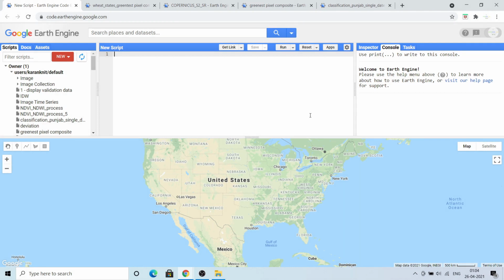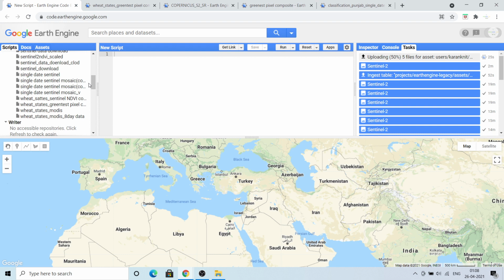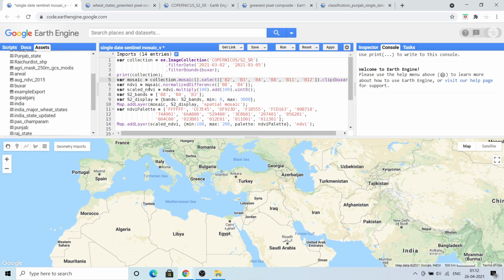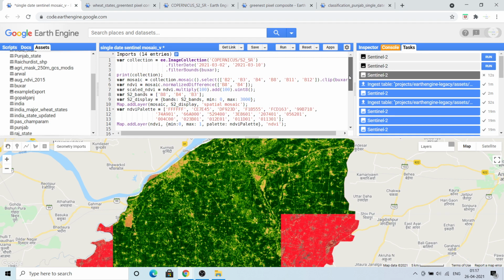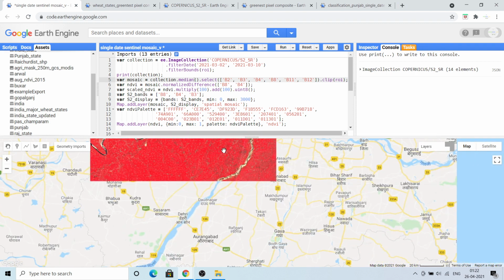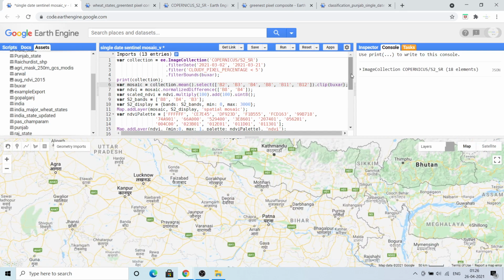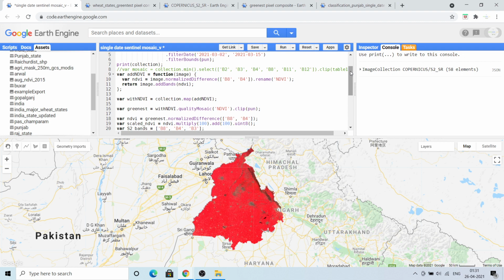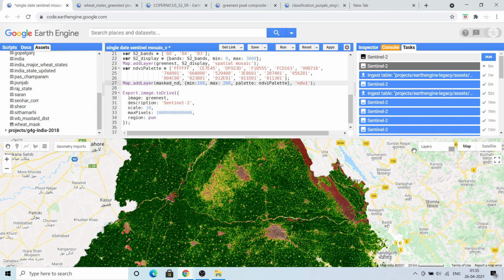Google Earth Engine (GEE) for searching & downloading satellite data, NDVI generation etc.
This video shows how to use Google Earth Engine (GEE) for searching & downloading satellite data, NDVI generation and making greenest Pixel composite.